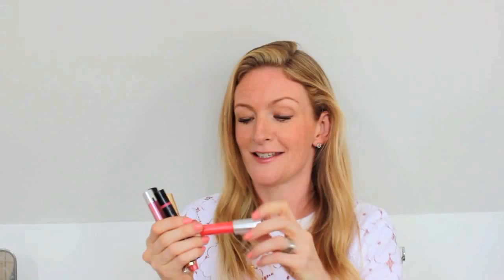My top 10 modern beauty classics (Editor's Vlog) | Get The Gloss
Whether expensive or incredibly cheap, the quality of the makeup must be impeccable. It must have a wow factor that will last for years and must be able to fit in with changing trends over time. In this video, Get The Gloss Editor-in-Chief Susannah Taylor runs us through her top 10 modern day classics...

1. Charlotte Tilbury Magic Cream, £70,

After spending years being asked what she was using on her models' faces during shoots to give them such flawless skin, Charlotte finally bottled the magic elixir for us to buy. Once massaged into the skin, it is absorbed straight away meaning you can apply makeup almost instantly. It gives a glowing, flawless finish and smells gorgeous on the skin, without giving you any of that dreaded shine or grease.

2. Lancome Miracle Air De Teint, £29.50,

Dubbed a 'perfecting fluid', Lacome's Air De Teint acts sort of like a foundation but is incredibly fine and applied using a dropper rather than a pump-top. It has a super soft texture that blurs perfectly into the skin, balancing out your complexion without making you look blotchy or cakey.

3. Aurelia Refine and Polish Miracle Balm, £57,

A good exfoliator like this one from Aurelia gets rid of dead surface skin, revealing a fresh base underneath without being too harsh. It gives your skin a gorgeous glow and helps with the smooth and easy application of makeup. It contains enzymes which dissolve any debris left on the surface of the skin, and after a few minutes will leave skin feeling softer and smoother than ever before.

4. Sienna X Gradual Glowing Self Tan, £15.70,

Sienna Self Tan gives a believable, soft glow that leaves your skin looking sun-kissed and radiant without leaving you orange and streaky. It also has none of the usual fake tan smell which is a huge bonus.

5. Clinique High Impact Stream Volume Mascara, £18,

The plastic brush that comes with this mascara adds amazing length to the lashes without any clogging. The best bit? You only need to add one coat to make a difference.

6. Clinique Chubby Stick, £17,

After Clinique set the lip-crayon trend with the gorgeous Chubby Stick, all other brands soon followed. They're super sheer and give a gorgeous hint of colour without being overpowering. Revlon also do a great crayon, which twists up and down for easy application. They are perfect for popping in your handbag if you want to avoid leaks and spillages, and last for ages so you aren't constantly replenishing your stock.

7. Charlotte Tilbury Eye Palettes, £38,

These gorgeous palettes come in a range of amazing colours including Uptown Girl and Golden Goddess. On the back of each one is a four step process explaining how to best apply the eyeshadow, making the palette perfect for eyeshadow virgins and beginners! A timeless classic, they will never go out of fashion and are tailored to suit each and every look.

8. James Read Sleep Mask Tan, £25,

Applying to product before bed, this tan from James Read ensures you wake up looking glowy, bronzed and fresh as a daisy in the morning. It's a believable colour and gives your skin a healthy boost.

The Frizz Mist, is perfect for taming unruly locks while the oil is great for controlling flyaways and dry ends. It comes in a lighter and heavier version to suit the thickness of your hair, and once applied feels natural and believable.

10. Chanel Les Beiges Collection,

Chanel's range of bronzers are the perfect way to delicately take the edge off paler skin tones without going over the top. They come in a range of colours and don't contain any shimmer for a natural, more realistic look. Chanel's Les Beiges Highlighting Powders are also great, and their foundations are light and flawless for perfect summer skin.